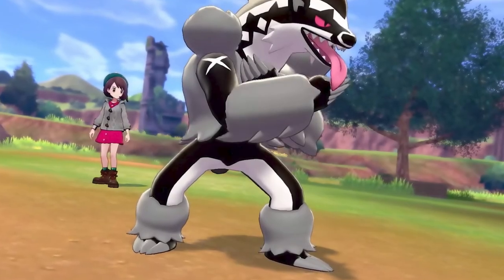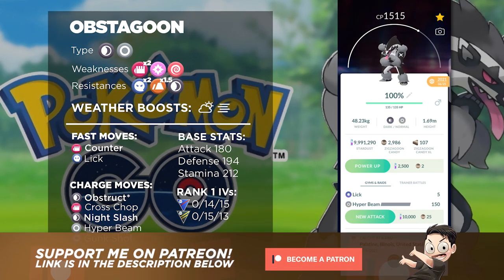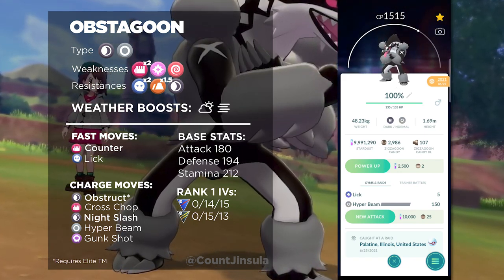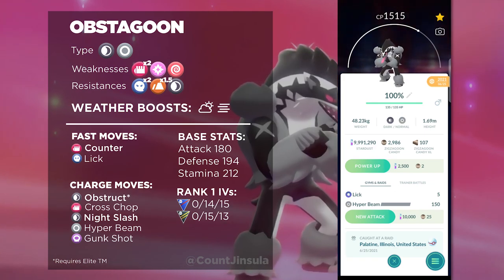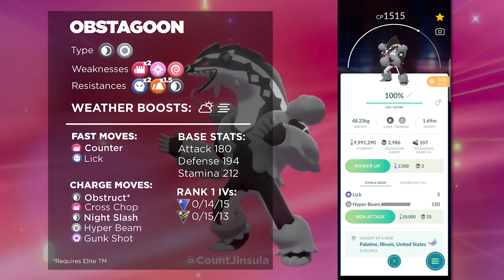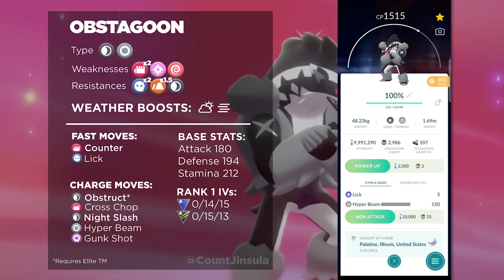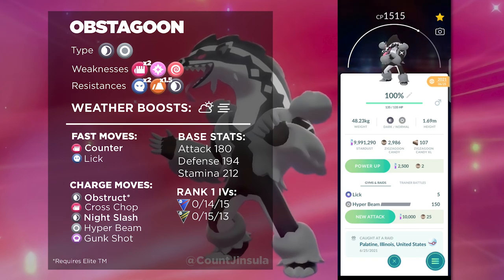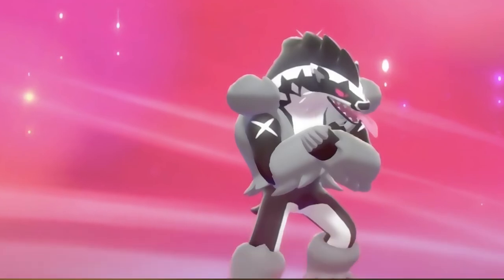HOW GOOD IS OBSTRUCT for Obstagoon? Pokémon GO Deep Dive!!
Obstagoon got itself a new Community Day move, and it is it's signature move Obstruct.  It seems like this move is a sidegrade to Night Slash, but an upgrade for Obstagoon overall.  But by how much?  Let's talk about it!